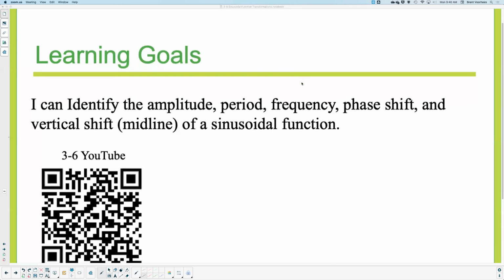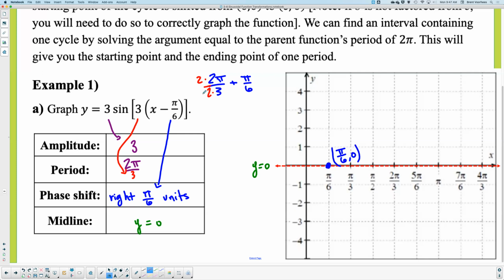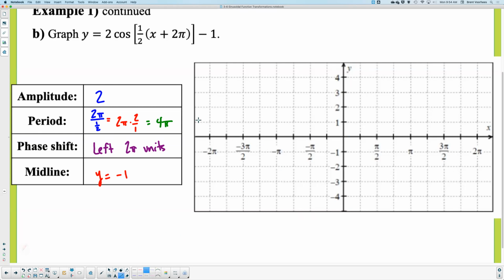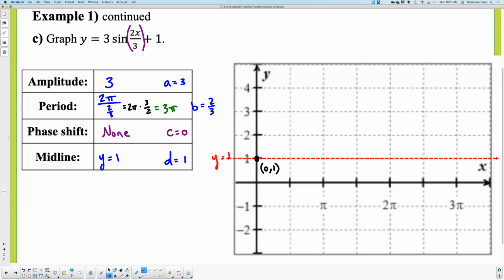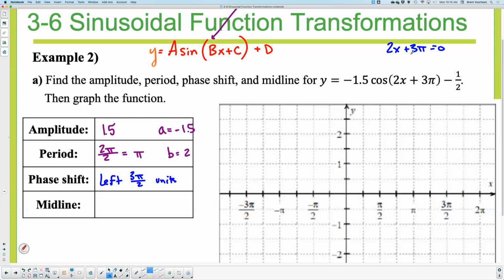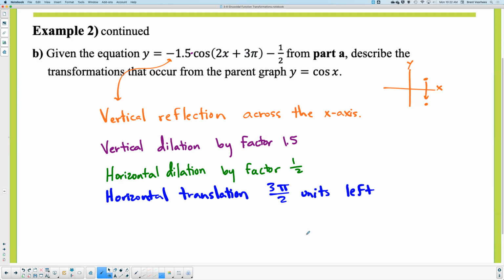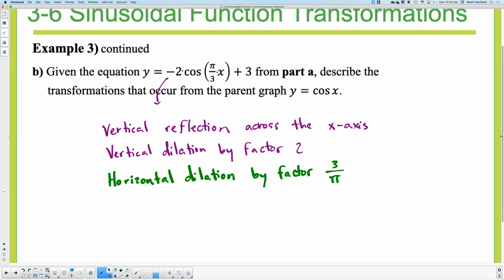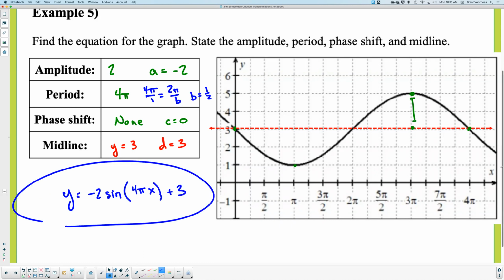3-6 Sinusoidal Function Transformations